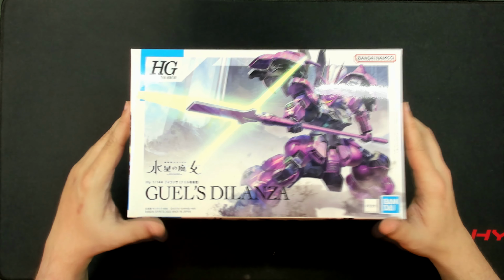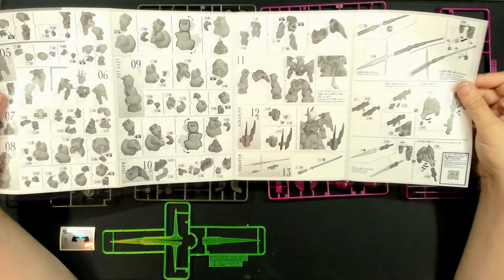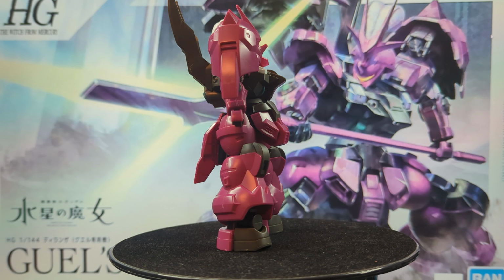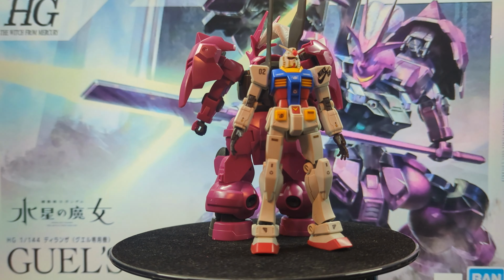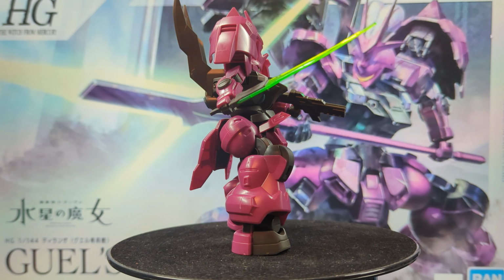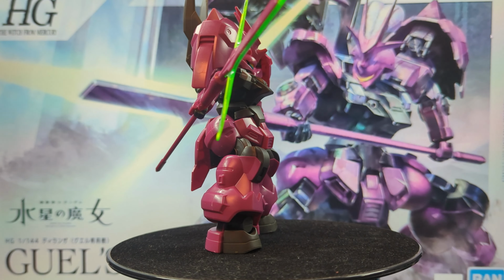HG Guel's Dilanza Time-lapse